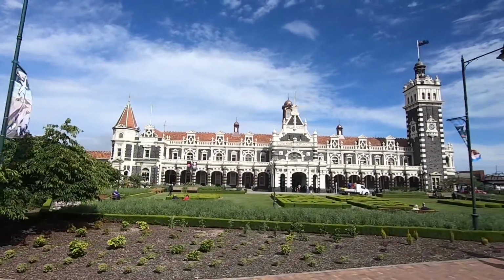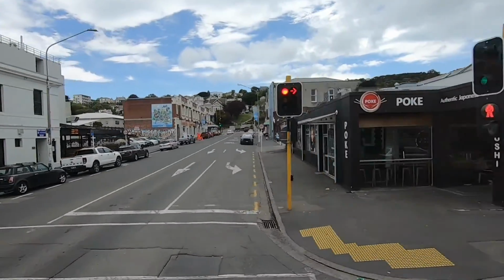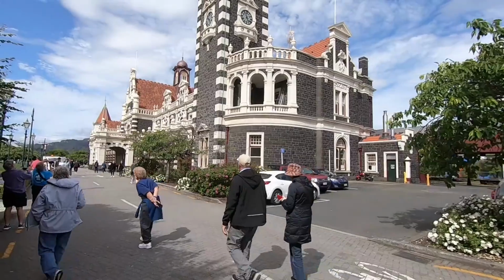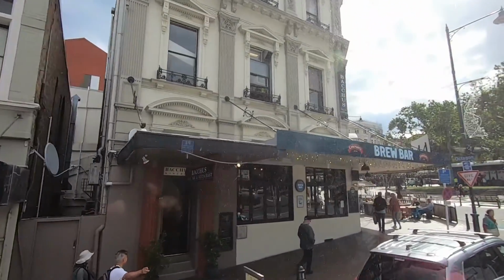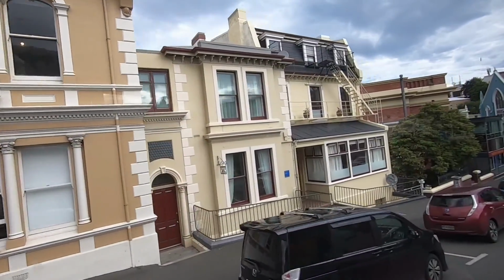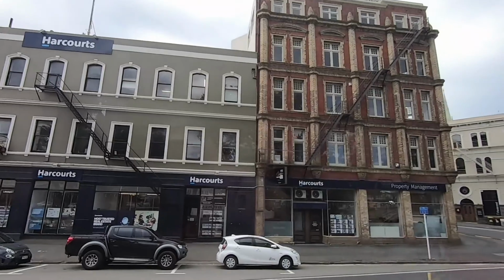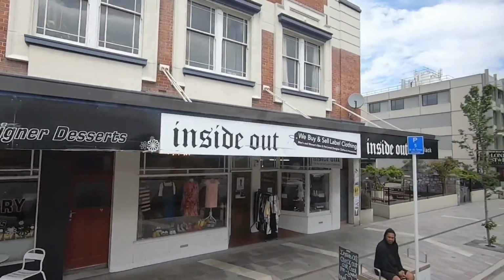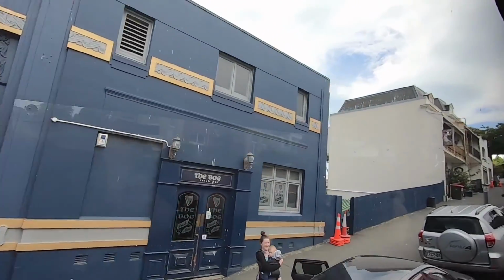City Drive in Dunedin | New Zealand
Dunedin (/dʌˈniːdɪn/ duh-NEE-din; Māori: Ōtepoti) is the second-largest city in the South Island of New Zealand (after Christchurch), and the principal city of the Otago region. Its name comes from Dùn Èideann, the Scottish Gaelic name for Edinburgh, the capital of Scotland. The city has a rich Māori, Scottish, and Chinese heritage.

With an estimated population of 134,600 as of June 2023, Dunedin is New Zealand's seventh-most populous metropolitan and urban area. For cultural, geographical, and historical reasons, the city has long been considered one of New Zealand's four main centres. The urban area of Dunedin lies on the central-eastern coast of Otago, surrounding the head of Otago Harbour. The harbour and hills around Dunedin are the remnants of an extinct volcano. The city suburbs extend out into the surrounding valleys and hills, onto the isthmus of the Otago Peninsula, and along the shores of the Otago Harbour and the Pacific Ocean.

Inner city

Princes Street was developed during Dunedin's 1860s boom from the gold rush, and consequently is one of New Zealand's most historic streets
The central region of Dunedin is known as the Octagon. It was once a gully, filled in the mid-nineteenth century to create the present plaza. The initial settlement of the city took place to the south on the other side of Bell Hill, a large outcrop which had to be reduced to provide easy access between the two parts of the settlement. The central city stretches away from this point in a largely northeast–southwest direction, with the main streets of George Street and Princes Street meeting at The Octagon. Here they are joined by Stuart Street, which runs orthogonally to them, from the Dunedin Railway Station in the southeast, and steeply up to the suburb of Roslyn in the northwest. Many of the city's notable old buildings are located in the southern part of this area and on the inner ring of lower hills which surround the central city (most of these hills, such as Maori Hill, Pine Hill, and Maryhill, rise to some 200 metres [660 ft] above the plain). The head of the harbour includes a large area of reclaimed land ("The Southern Endowment"), much of which is used for light industry and warehousing. A large area of flat land, simply known colloquially as "The Flat" lies to the south and southwest of the city centre, and includes several larger and older suburbs, notably South Dunedin and St Kilda. These are protected from the Pacific Ocean by a long line of dunes which run east–west along the city's southern coastline and separate residential areas from Ocean Beach, which is traditionally divided into St. Clair Beach at the western end and St Kilda Beach to the east.

Dunedin is home to Baldwin Street, which, according to the Guinness Book of Records, is the steepest street in the world. Its gradient is 1 in 2.9. The long-since-abandoned Maryhill Cablecar route had a similar gradient close to its Mornington depot.

Beyond the inner range of hills lie Dunedin's outer suburbs, notably to the northwest, beyond Roslyn. This direction contains Taieri Road and Three Mile Hill, which between them formed the original road route to the Taieri Plains. The modern State Highway 1 follows a different route, passing through Caversham in the west and out past Saddle Hill. Lying between Saddle Hill and Caversham are the outer suburbs of Green Island and Abbotsford. Between Green Island and Roslyn lies the steep-sided valley of the Kaikorai Stream, which is today a residential and light industrial area. Suburban settlements—mostly regarded as separate townships—also lie along both edges of the Otago Harbour. Notable among these are Portobello and Macandrew Bay, on the Otago Peninsula coast, and Port Chalmers on the opposite side of the harbour. Port Chalmers provides Dunedin's main deep-water port, including the city's container port.

Thanks for your support, god bless and have a nice day!